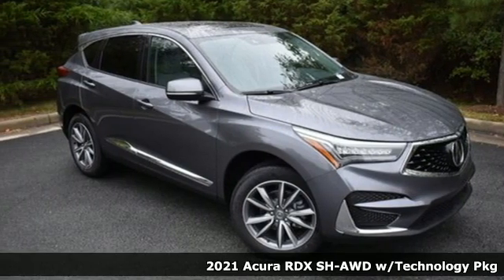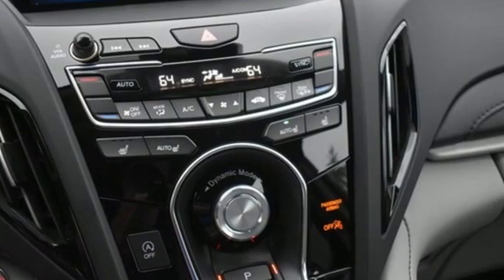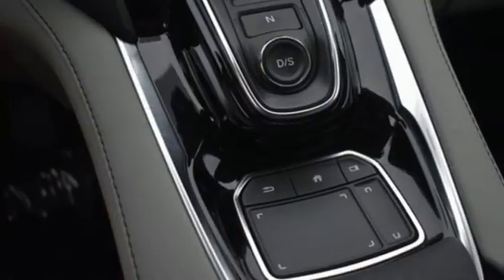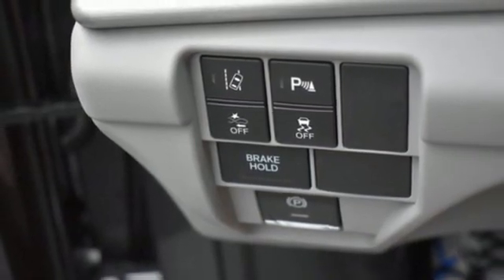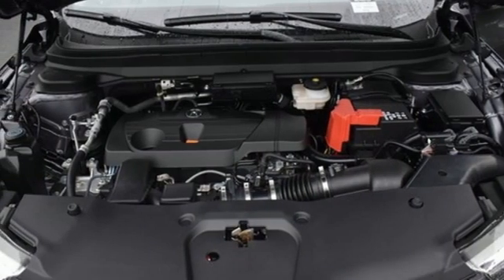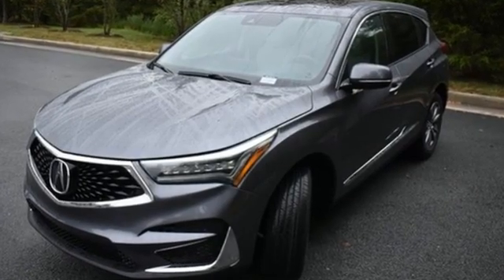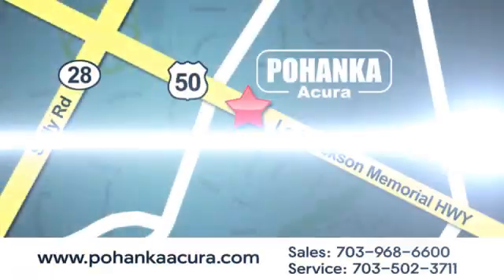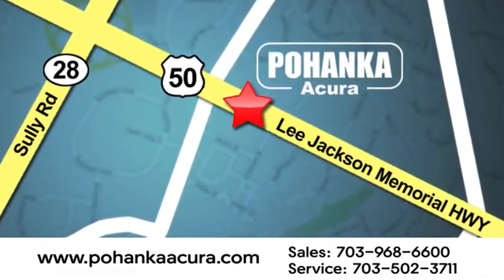New 2021 Acura RDX Falls Church VA Acura Washington-DC, DC ML040163 - SOLD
Year: 2021
Make: Acura
Model: RDX
Trim: Technology Package
Engine: 2.0L 16V DOHC
Transmission: 10-Speed Automatic
Color: Gray
Interior: Graystone
Stock #: ML040163
VIN: 5J8TC2H59ML040163
Modern Steel Metallic with leather trimmed graystone sport seats, heated front seats, 2.0T power, SH-AWD, technology package, navigation, panoramic power moon roof, satellite radio, and much more. brbrRecent Arrival! 21/27 City/Highway MPGbrbrbrWe make every effort to provide accurate information but please verify options and price with management before purchasing. All vehicles are subject to prior sale. All financing is subject to approved credit. Dealer installed options are additional. Stock photo colors, options and trim levels may vary. Not responsible for typographical errors. Published price subject to change without notice to correct errors and omissions or in the event of inventory fluctuations. Vehicles may be in transit to dealer. Vehicle photos may not match exact vehicle. Please call to confirm availability status. All prices exclude taxes, title, license, and a $899 documentation fee. Model tested with standard side airbags (SAB). Government 5-Star Safety Ratings are part of the National Highway Traffic Safety Administration (NHTSA). New Car Assessment Program **Based on model year EPA mileage ratings. Use for comparison purposes only. Your mileage will vary depending on driving conditions, how you drive and maintain your vehicle, battery pack age/condition, and other factors.

Address:
13911 Lee Jackson Highway